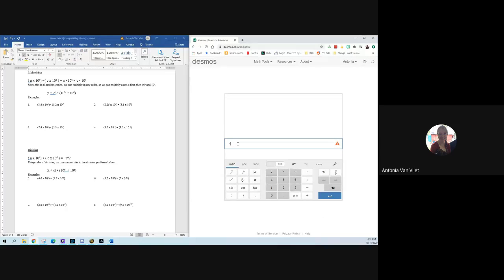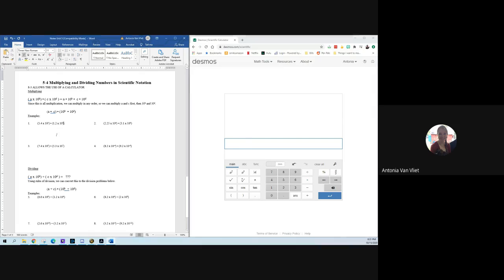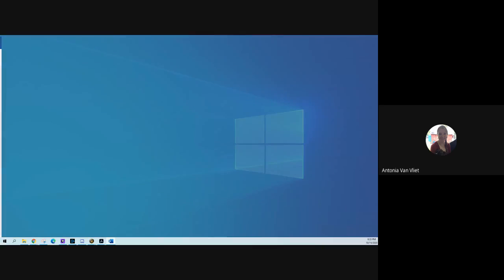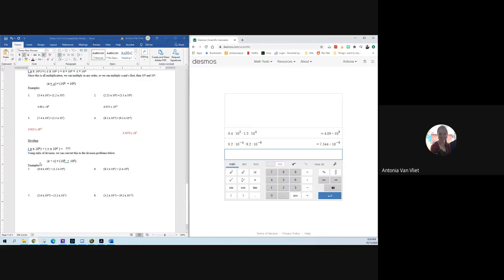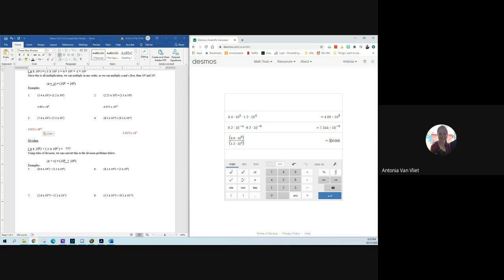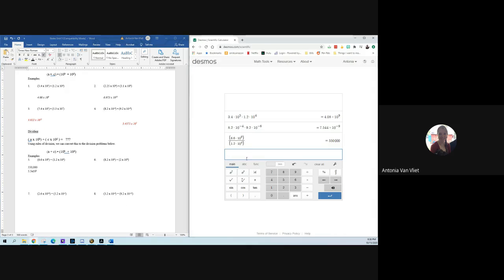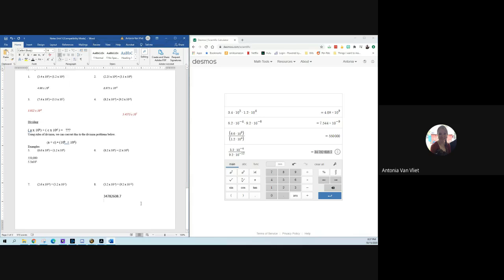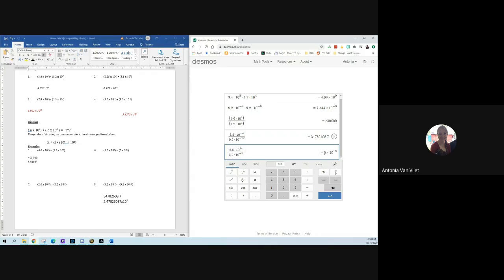5-4 Scientific Notation Multiply & Divide